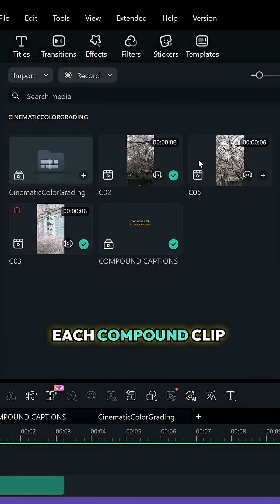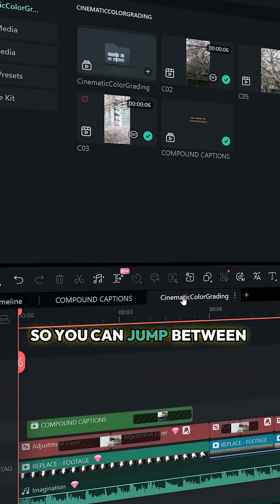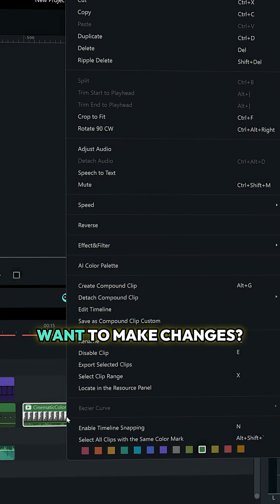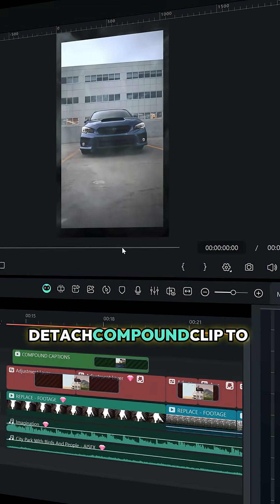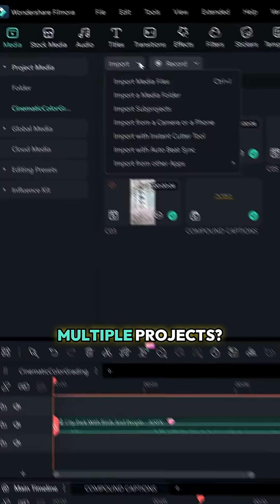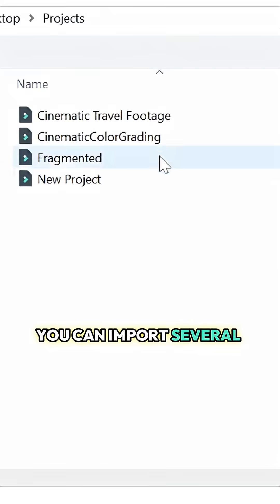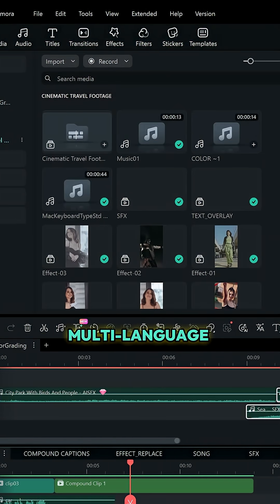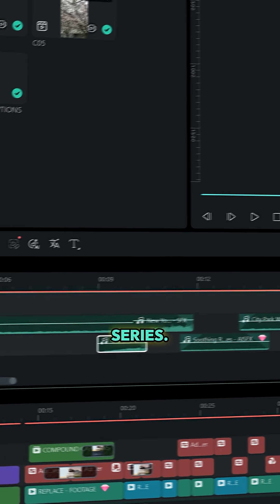Subprojects in Filmora 15 – Organize Long Videos Like a Pro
Editing long videos? Filmora 15’s Subprojects feature helps you break your project into smaller, manageable sections—so your workflow stays fast, clean, and organized.
In this tutorial, we’ll show you how to:
Split large edits into multiple subprojects
Edit sections independently
Keep timelines tidy and efficient
Reuse sections across different videos
Speed up your overall workflow
Ideal for YouTubers, filmmakers, educators, and anyone editing big projects.